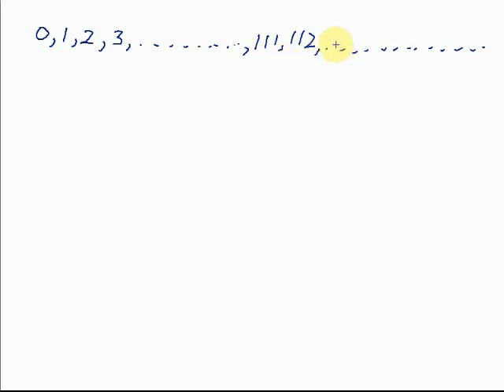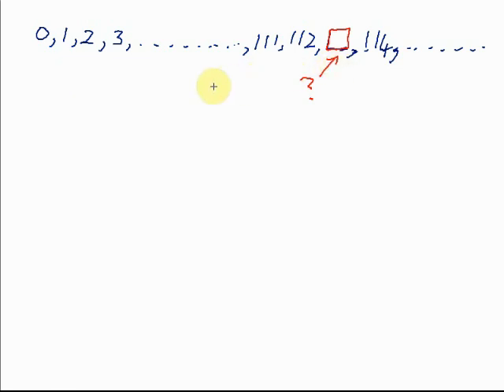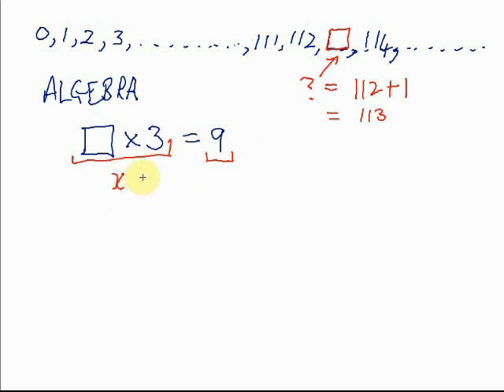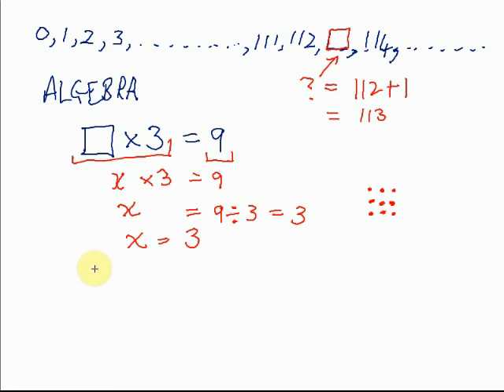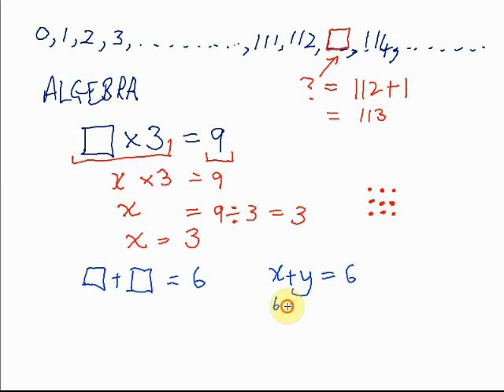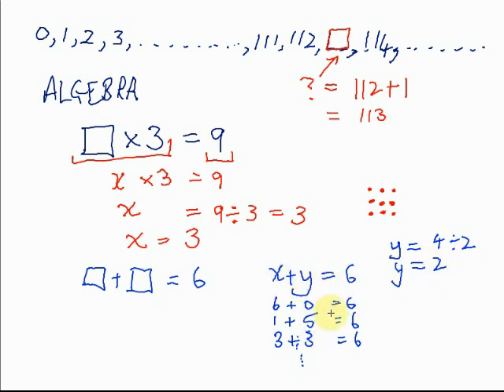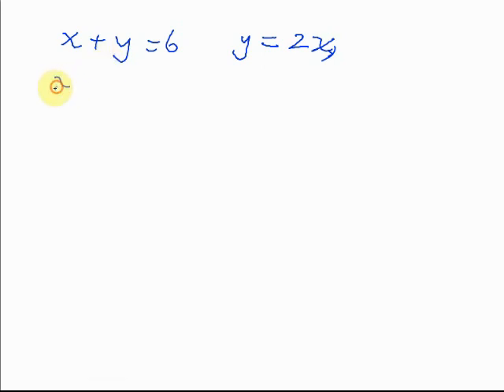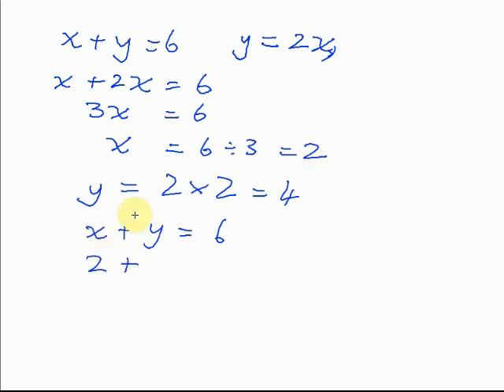Numeracy 10 - introduction to algebra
Really basic stuff to get you started